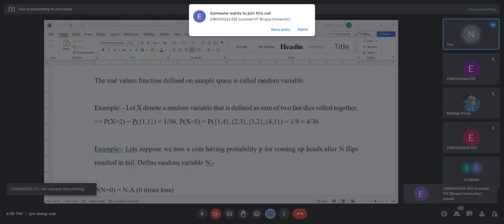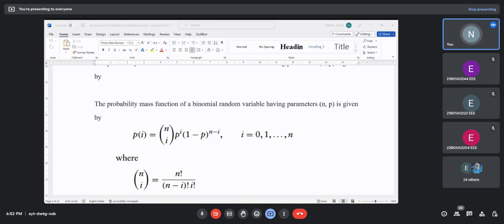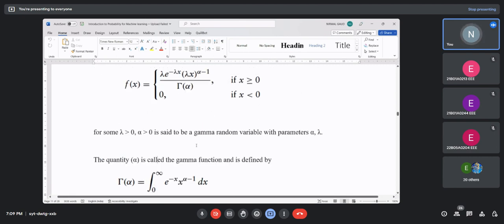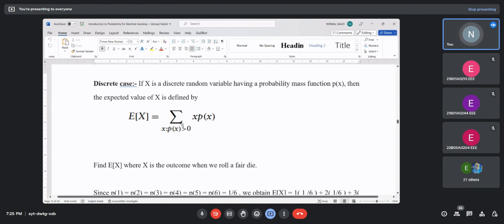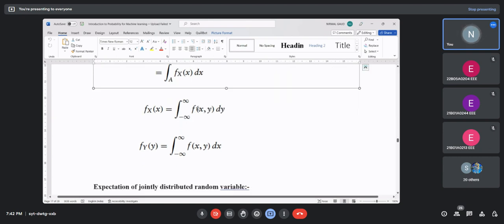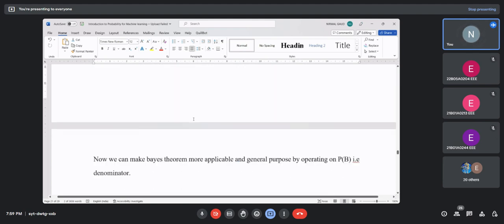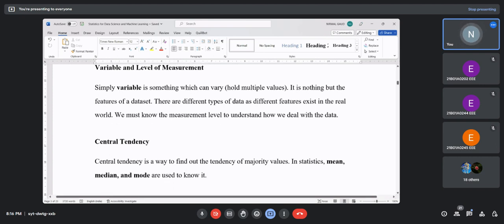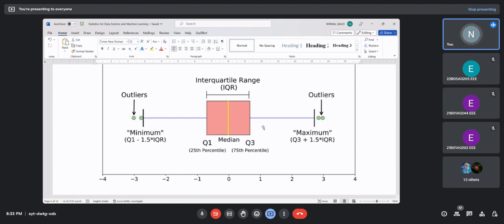Math's for Data Science and Machine Learning - Day 3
In this lecture, I explained  Probability and Statistics for Data Science and Machine Learning.